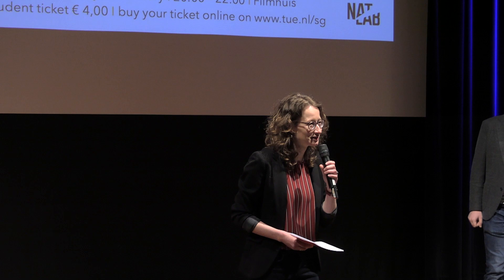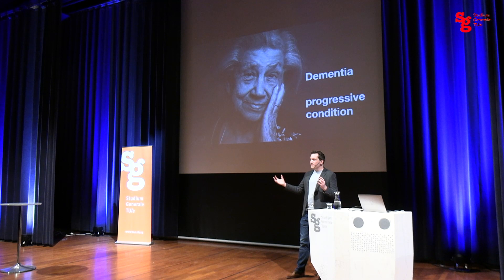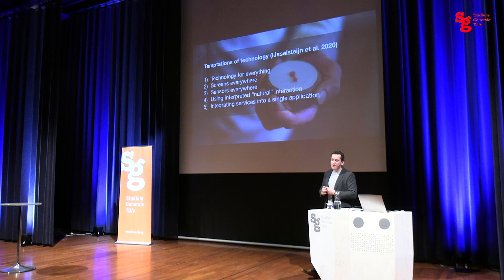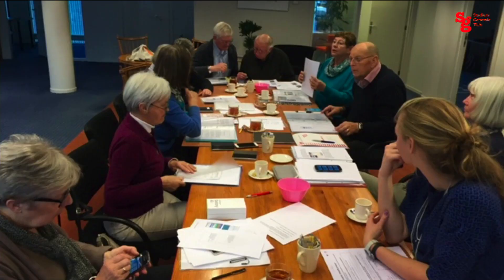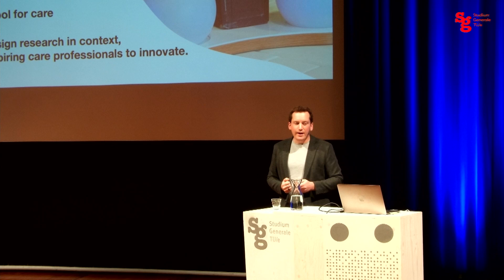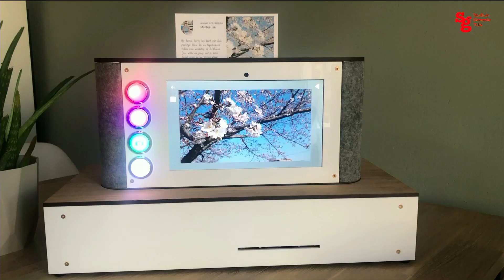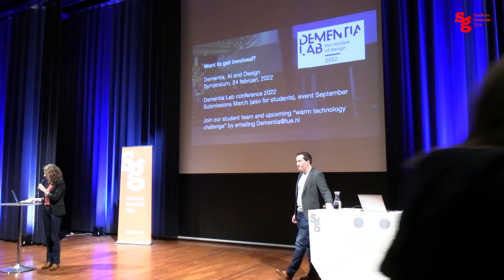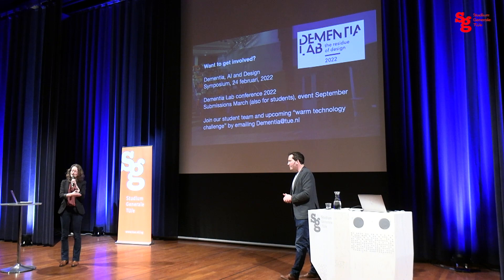Watch online lecture | Warm technology | Dr. Rens Brankaert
The healthcare sector is under pressure. There is a vital role for both designers and engineers to provide concrete new solutions to help tackle increasingly difficult challenges. Warm technology is a perspective for design that puts people first, in particular, people living with dementia.

Currently, more than 55 million people live with dementia worldwide. Dementia is a syndrome – usually of a chronic or progressive nature – that leads to deterioration in cognitive functioning beyond what might be expected from the usual consequences of ageing. Dementia is distressing for everyone who must deal with it. The associated cognitive changes can have a significant impact on day-to-day communication, making participation in social interactions increasingly challenging.

With warm technology, the focus is put on improving the quality of life and wellbeing of people with dementia. In this concept, technology is used as a means, not a goal. The technology is developed not only for, but together with, people with dementia and their environment. Warm technology ensures that the needs of both the people needing and providing care are met, thus enabling a positive transformation in health.

Dr. Rens Brankaert is an assistant professor of active and healthy ageing, with a specific interest in dementia. As part of the systemic change group in TU/e’s Department of Industrial Design,. he set up and leads the TU/e expertise center for Dementia & Technology. He approaches technology design from a person-centered perspective and is interested in the impact of design on the various stakeholders and organizations in healthcare. Earlier this year, he was awarded the Young Outstanding Researcher Award by the Alzheimer Nederland foundation.